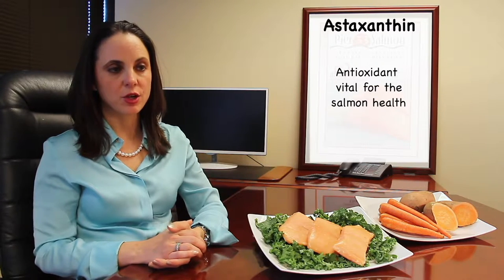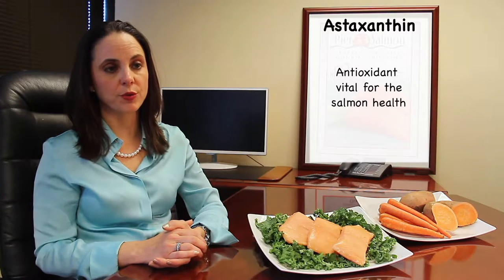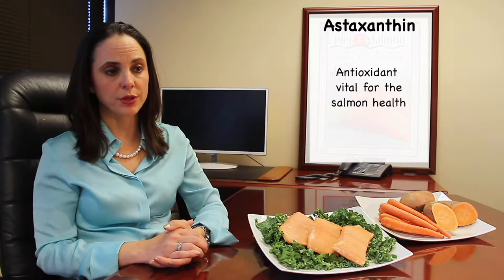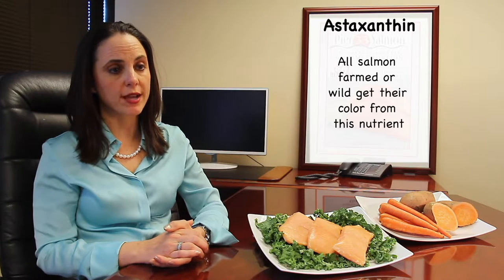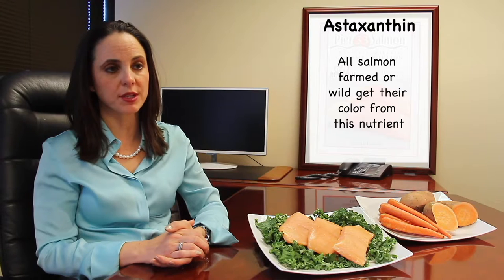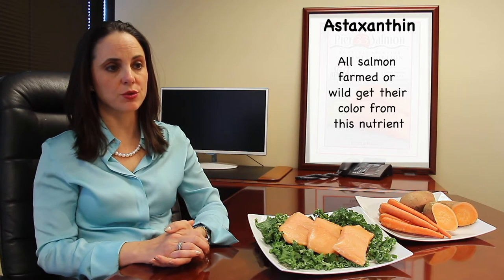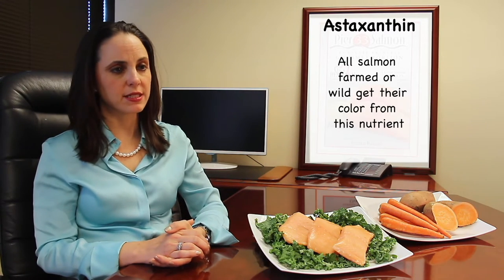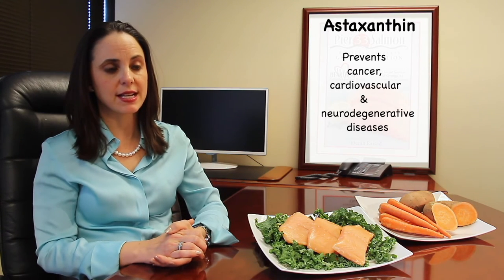‎Pier 33 Gourmet‬ ‪‎Salmon‬ is a great source of astaxanthin